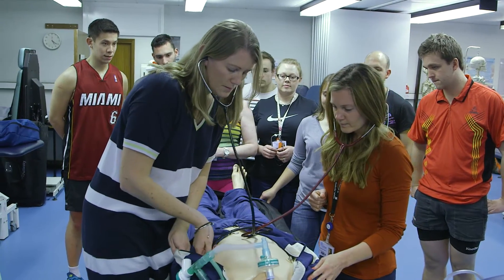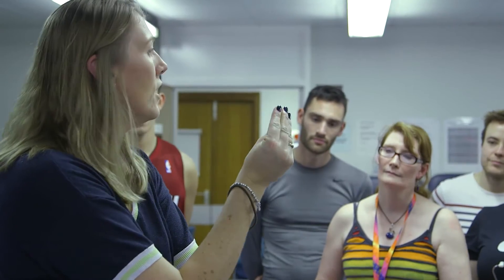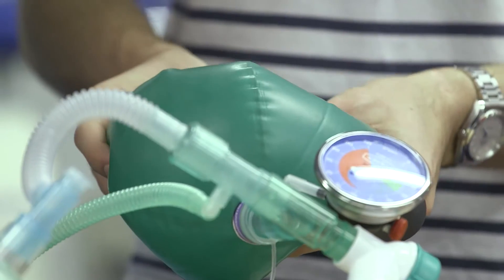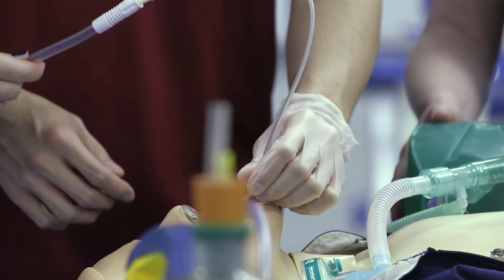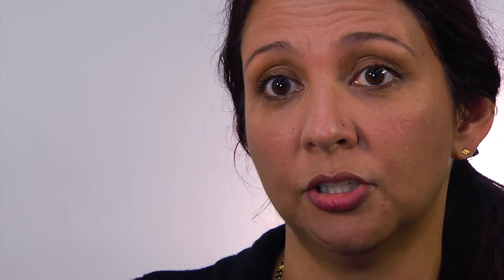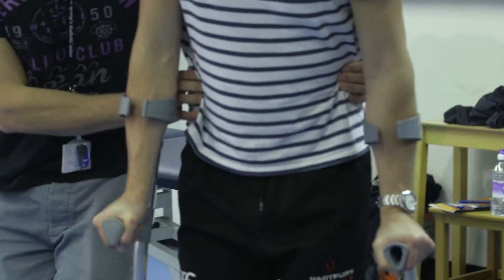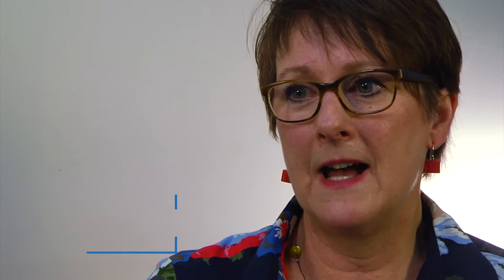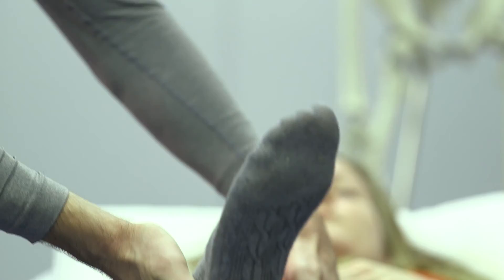Kingston and St George's - Rehabilitation sciences education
Kingston and St George's Faculty of Health, Social Care and Education is a joint enterprise of Kingston University and St George's, University of London. Our pioneering rehabilitation sciences courses are ranked top in London by the Guardian League Tables 2015. All our graduates obtain employment within six months of receiving their degree.